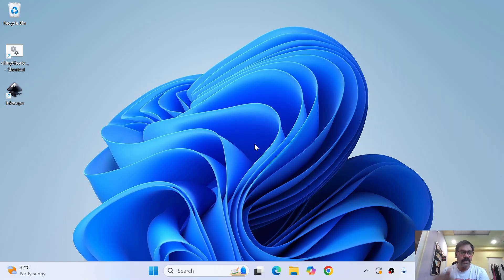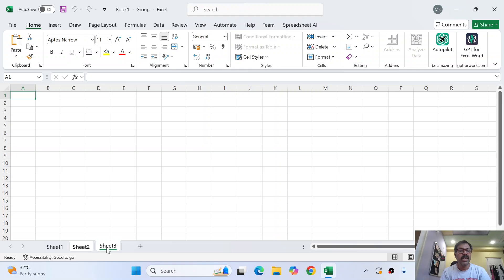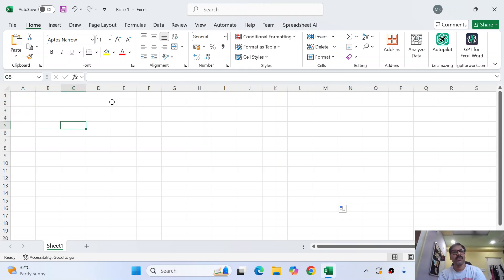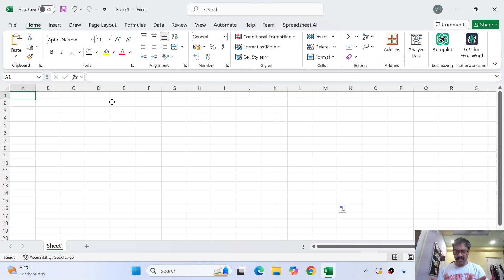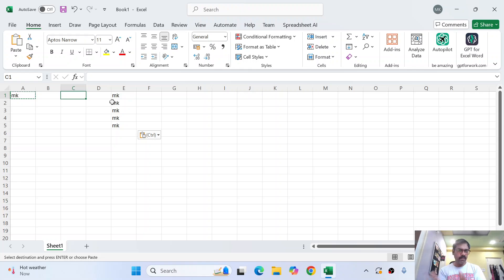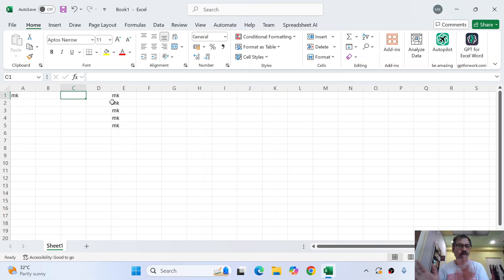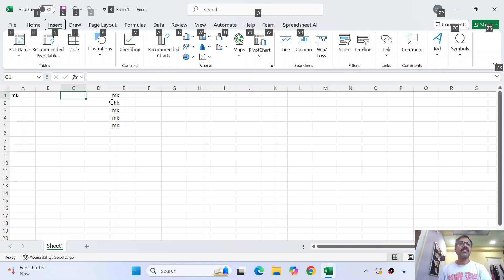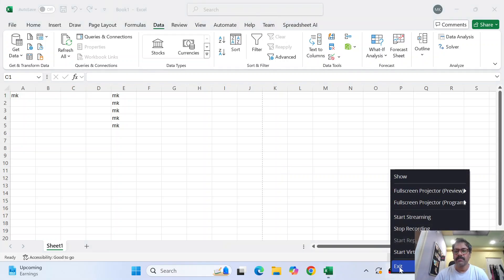Shortcut keys and productivity in Excel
This video is a demonstration on shortcut keys for accessing menus and few tips to move quickly inside a worksheet in Excel.